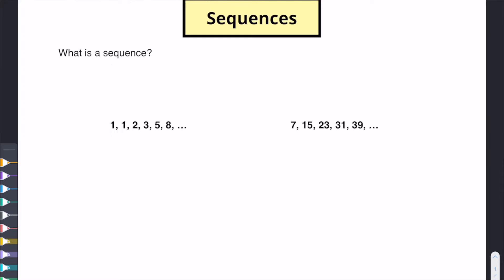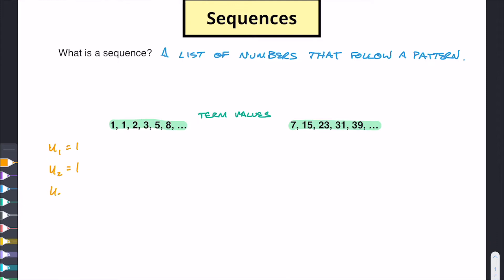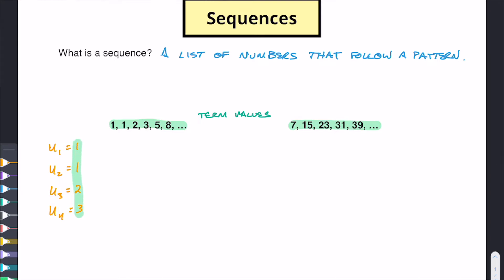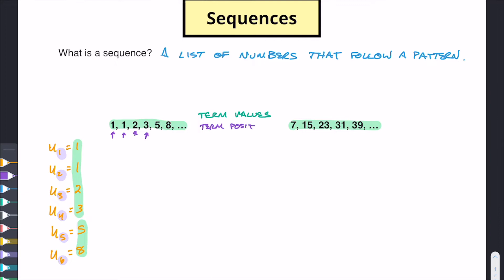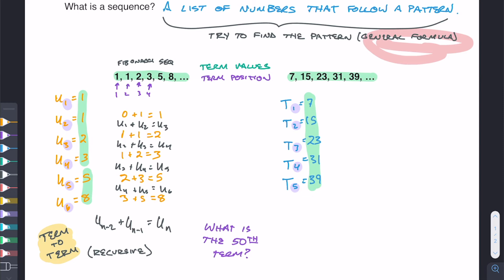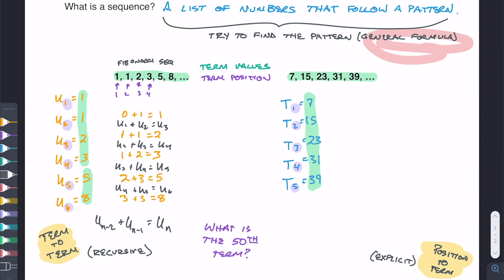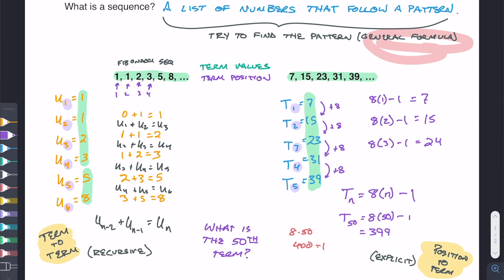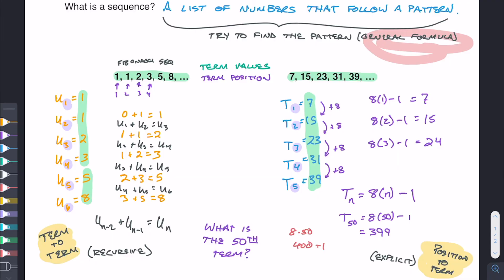What is a mathematical sequence? | IB SL Math AA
This video explores mathematical sequences and we use recursive (term to term) and deductive (position to term) methods to find the general formula for the sequence.

Chapters:
0:00 - Introduction
0:40 - Definition of a sequence
1:00 - Vocabulary and notation
3:58 - Term to term pattern
7:24 - Pros and cons of recursive formulas
8:52 - Position to term pattern
13:50 - Pros and cons of explicit formulas